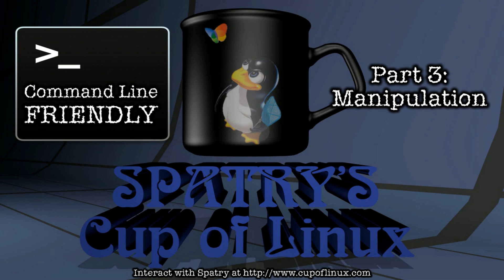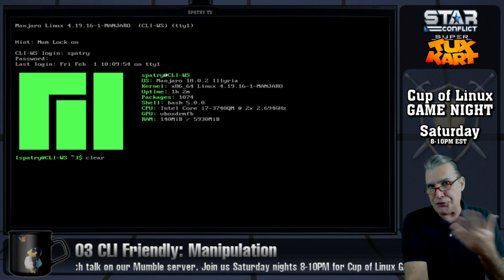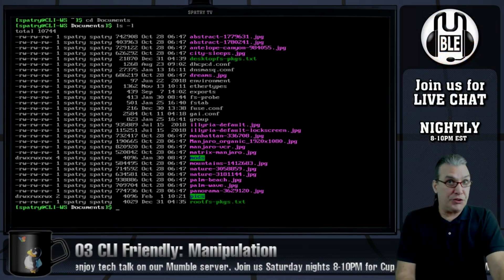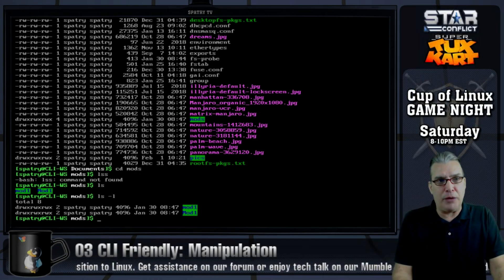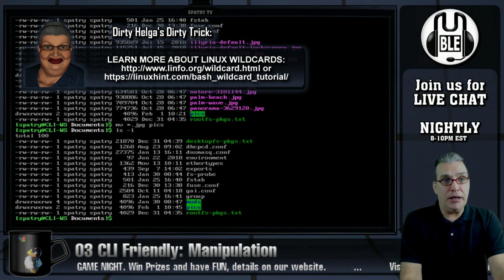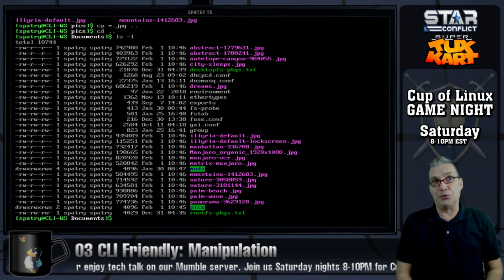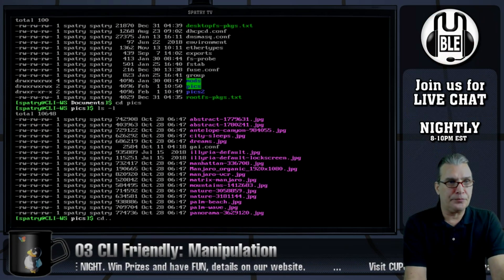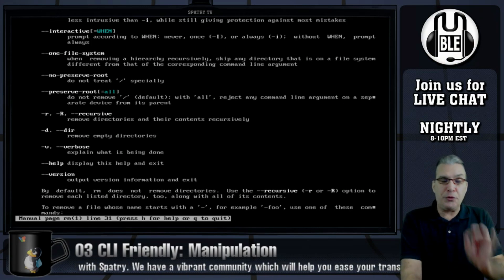03 CLI Friendly: Manipulation